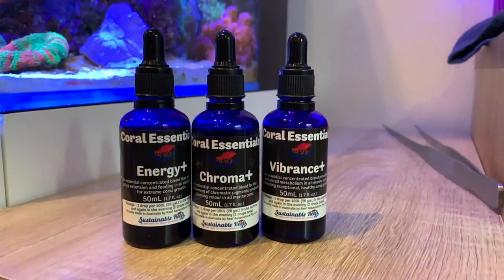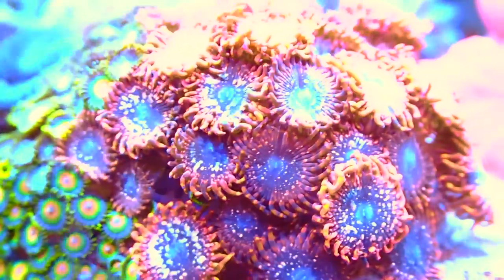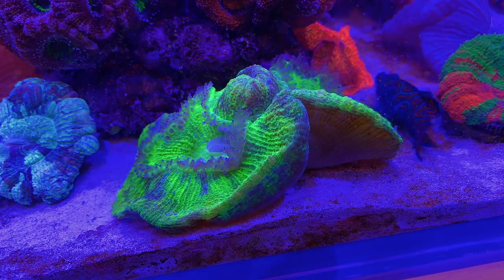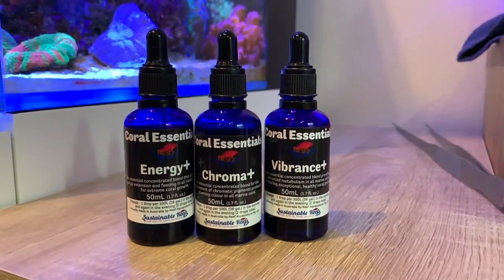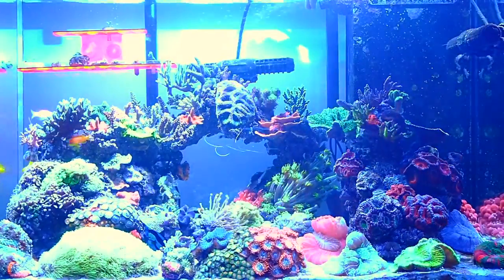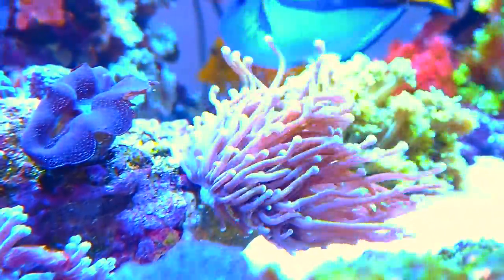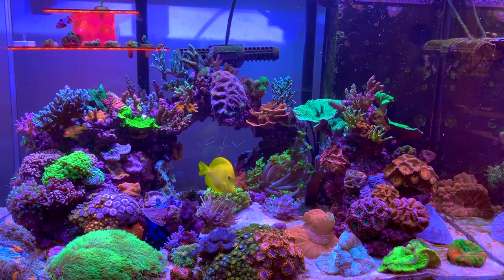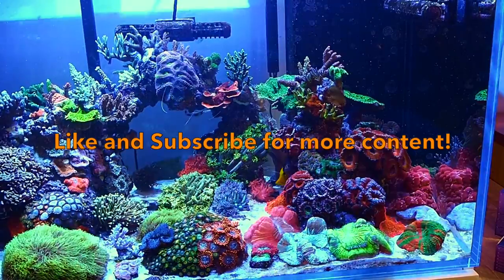Getting Nerdy with 'The Juice' - Coral Essentials Black Label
Its time to look at coral essentials black label products. Today we are going to get nerdy, put our research hats on, and figure out what the the juice actually does, WHY it works, and maybe, we can even have a guess at what is in them!